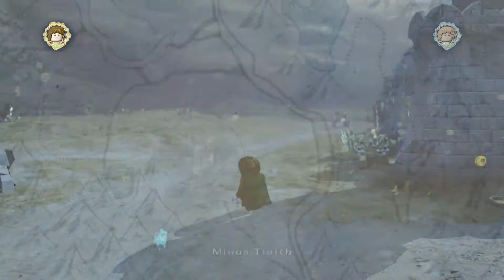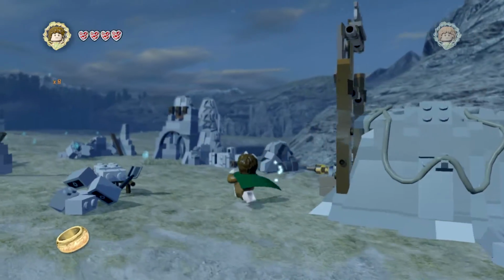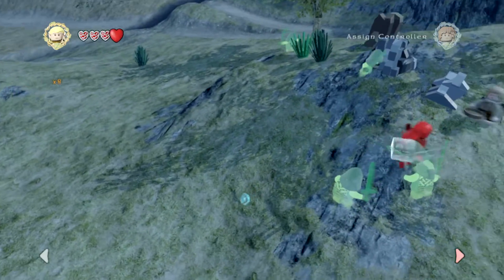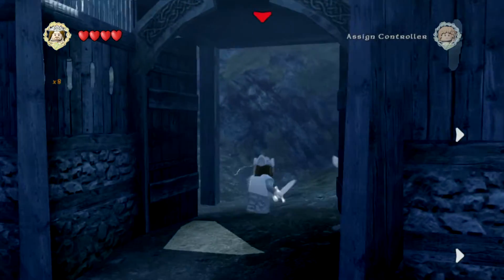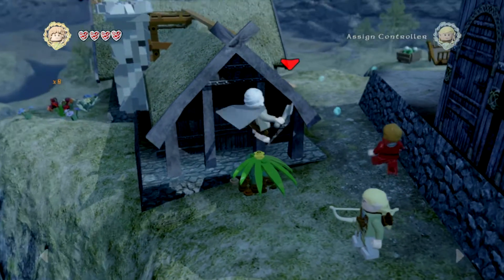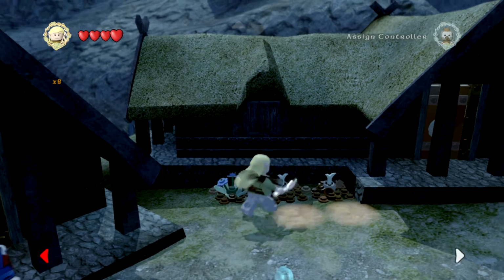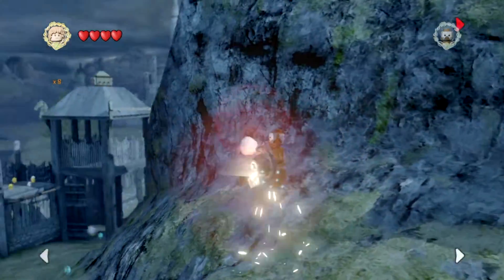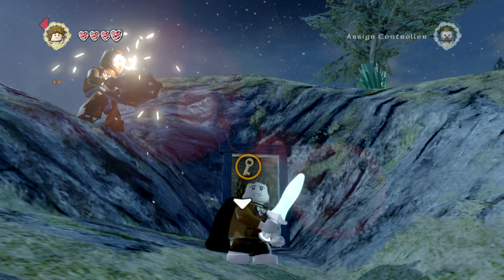Lego Lord of The Rings - Adventures of DM1010 - Episode 13